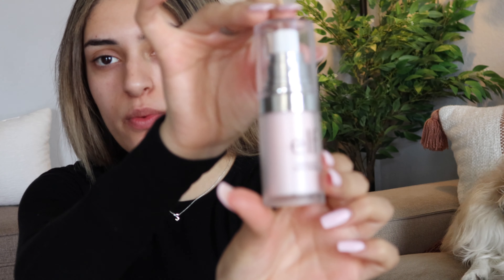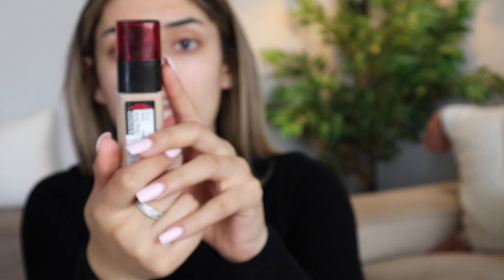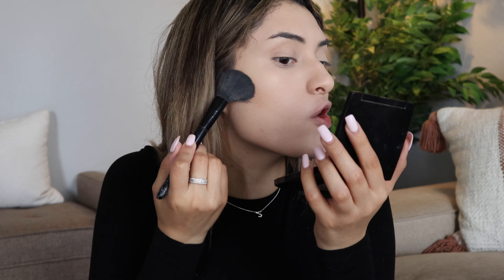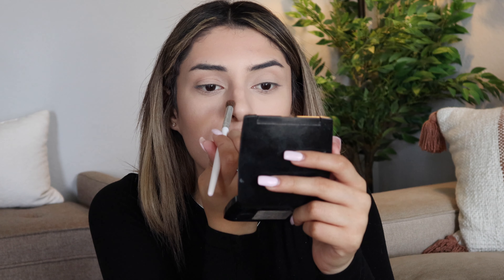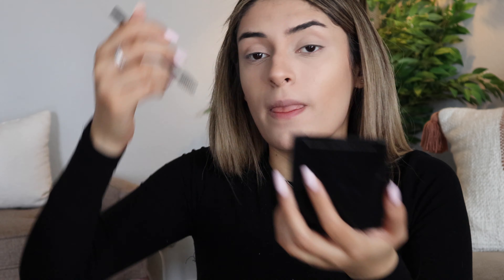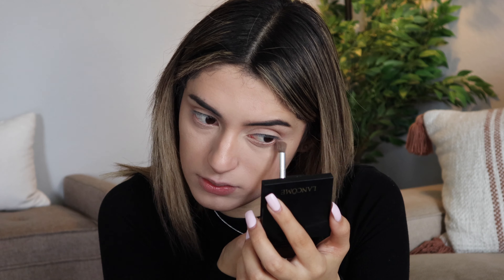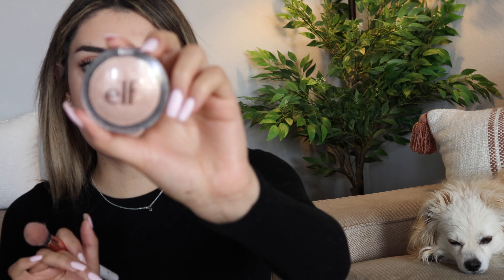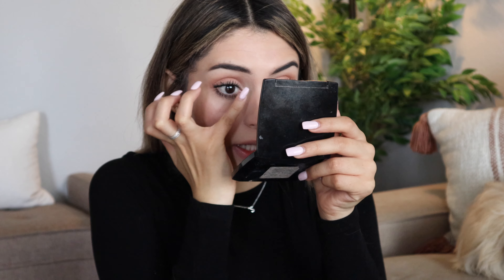Everyday Natural Makeup Tutorial | Stephanie Davalos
Hey guys!! In this video I'm giving you all a little glimpse of what my everyday natural makeup routine looks like! I'm not a professional at doing makeup but we all live and learn! Enjoy!!

✧ SOCIAL MEDIA ✧